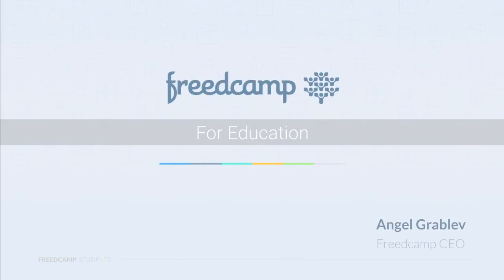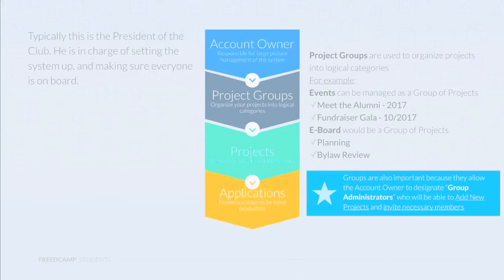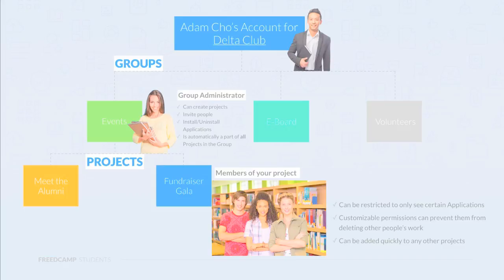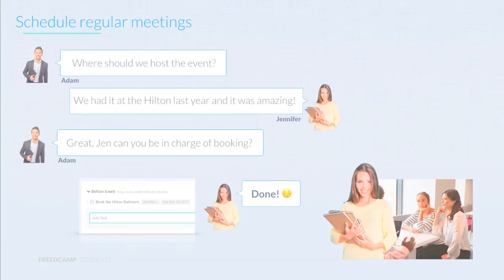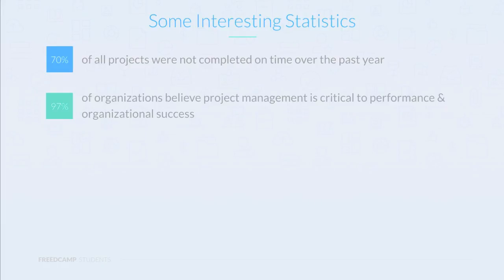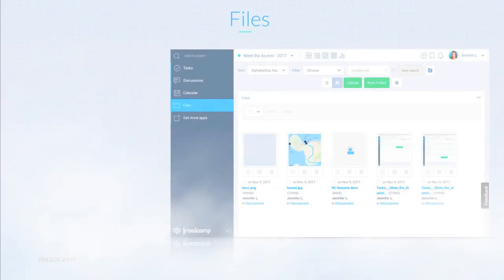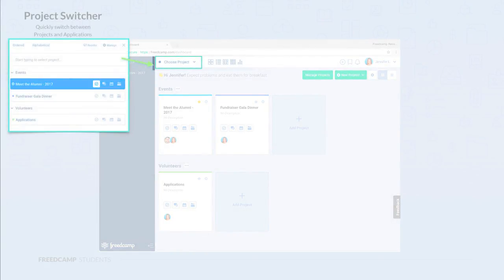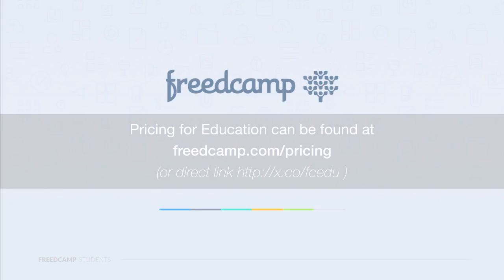Using Freedcamp for Students and Organizations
A helpful introduction on how to utilize Freedcamp within a Student Organization.